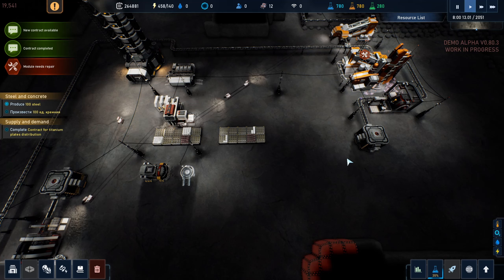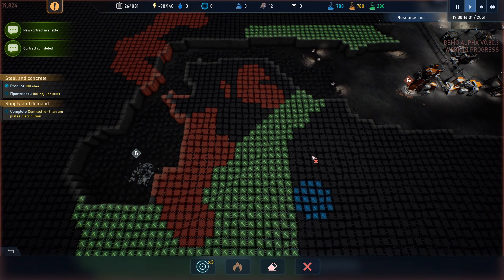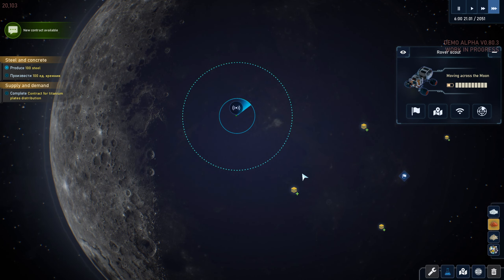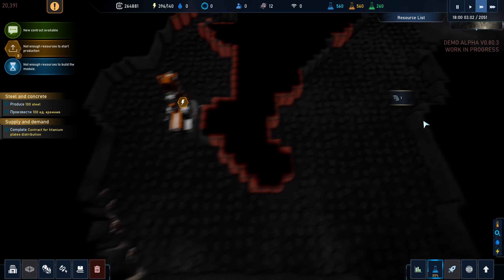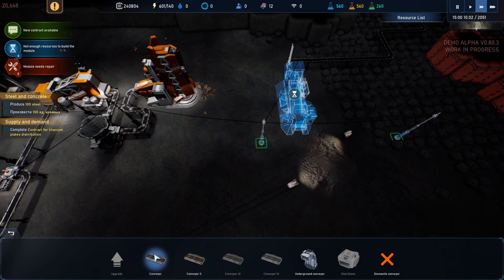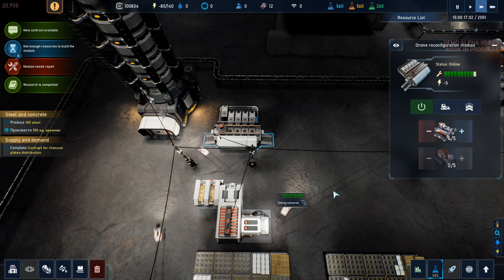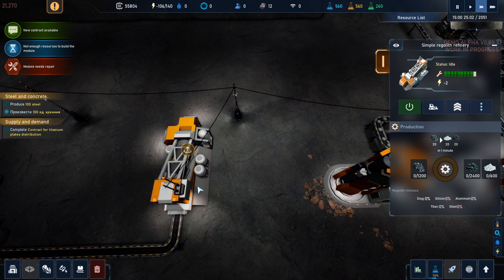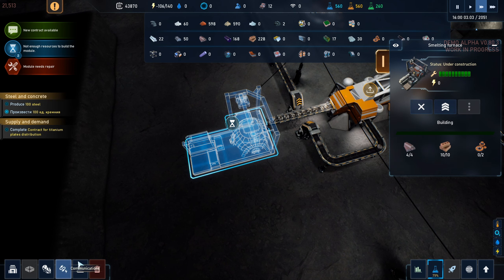Scaling Up! | The Crust DEMO s01 e05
Game Info:
►Discord (tell 'em Glidercat sent you!

Automate a lunar base as you become the savior of humanity exploring the future on the moon. Mine, craft, research, and trade resources with Earth in this gripping narrative basebuilder.

Thank you to the developer for providing a key to the Glidercat channel.